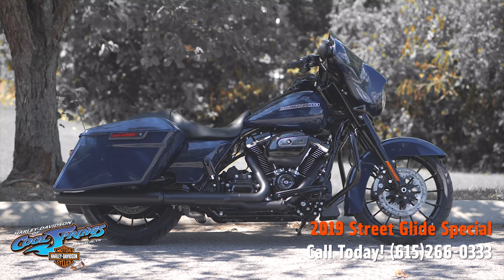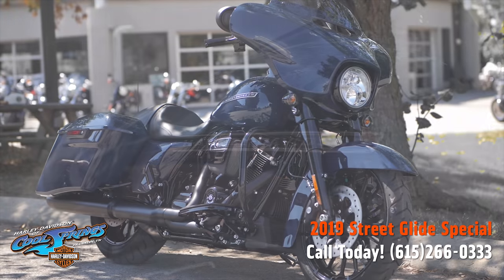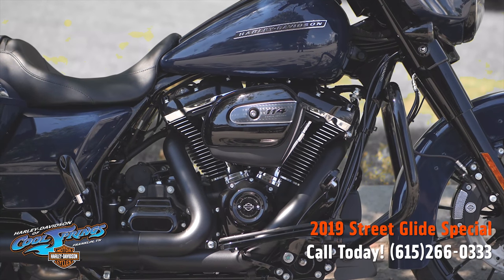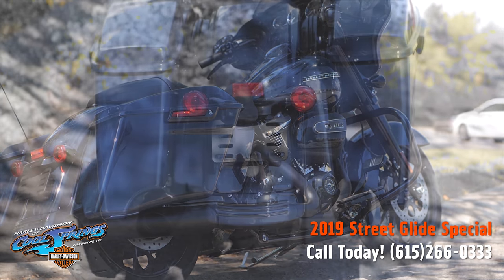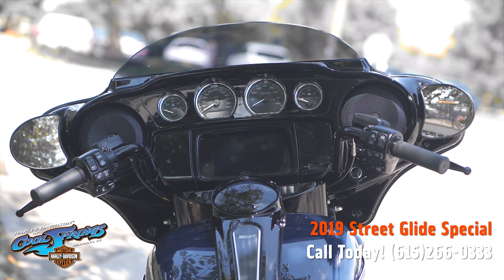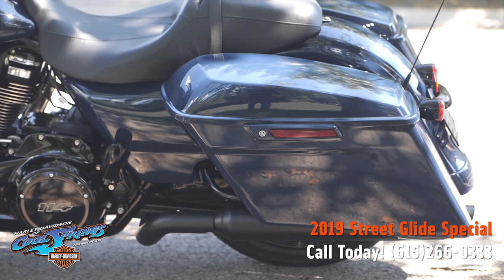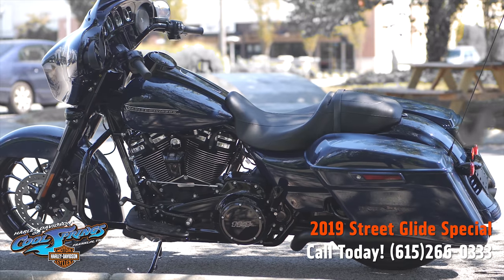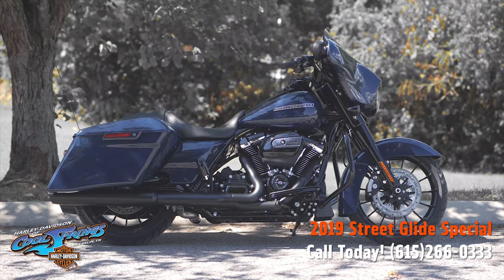2019 Harley-Davidson FLHXS - Street Glide Special Billiard Blue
2019 Harley-Davidson® Street Glide® Special
KICKS HOT ROD BAGGER STYLE INTO A HIGHER GEAR
The custom hot rod bagger look stops people in their tracks. Now powered up with the Milwaukee-Eight® 114 engine, you’ll leave them in your dust.

Features may include:

GET ON AND SET THE PACE
The most displacement in standard H-D® Touring models. You get 114 cubic inches of passing and horizon-chasing power.

TALON™ WHEELS
Big, bold black wheels with spokes that extend all the way to the edge of the rim, so you can roll in with style and attitude.

STRETCHED SADDLEBAGS
Designed to accentuate the long and low profile for an iconic, custom look.

BLACKED-OUT EVERYTHING
Blacked-out front forks, handlebars, tank console and exhaust for an aggressive, modern look.

A new, evolved interface experience that offers a contemporary look, feel and function of the latest mobile devices and tablets, with exceptional durability and features designed specifically for motorcycling. Every element is optimized to enhance the rider’s interaction with the bike and connectivity with the world.

RESPONSIVE SUSPENSION
High-performing front and rear suspension with easily hand-adjustable rear shocks put you in control of a plush ride.